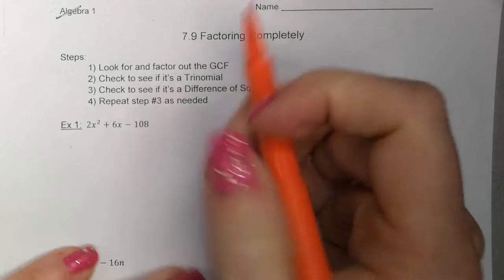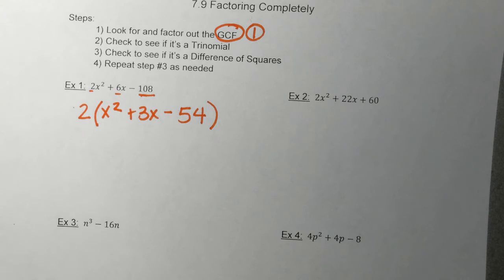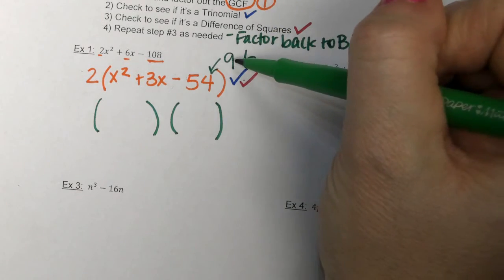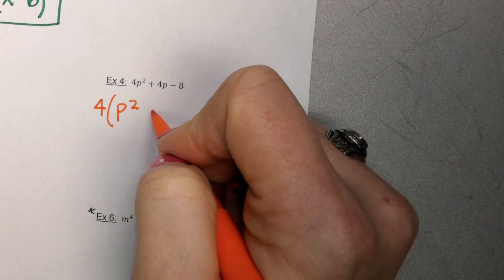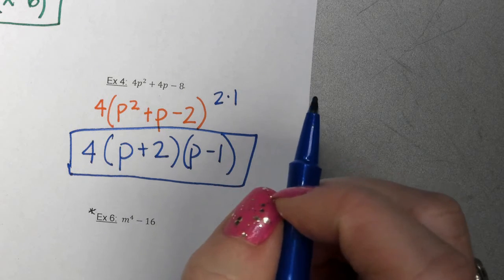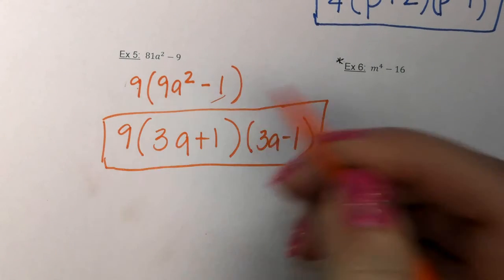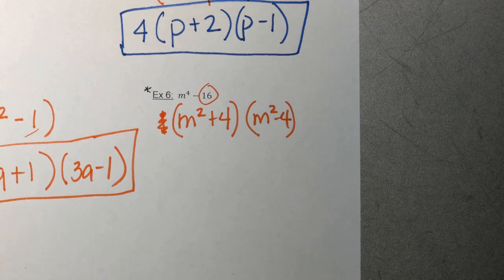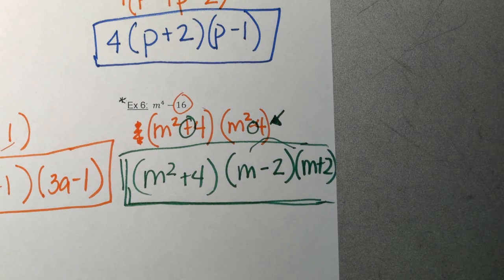Algebra: 2/13/2020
7.9 Factoring Completely